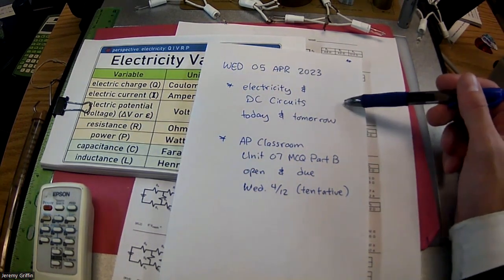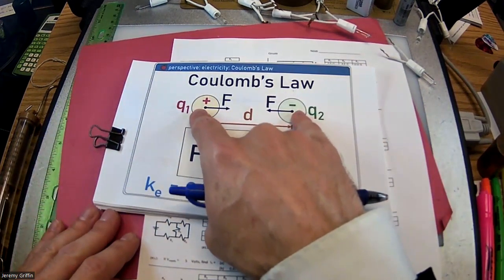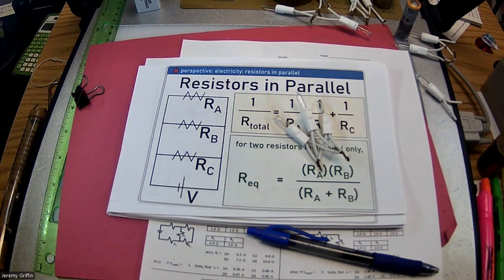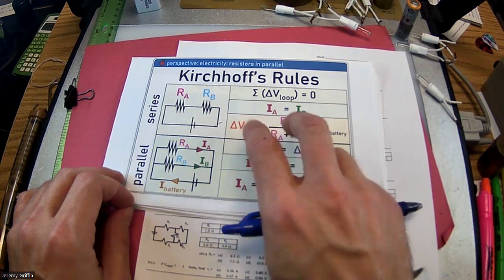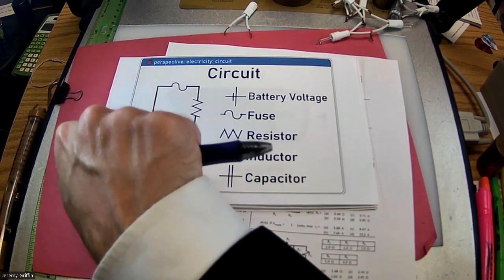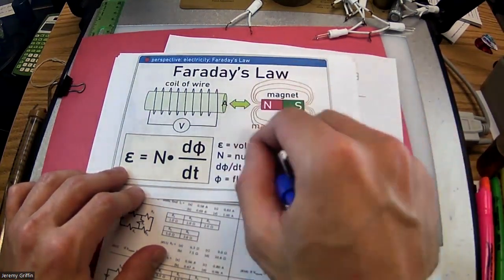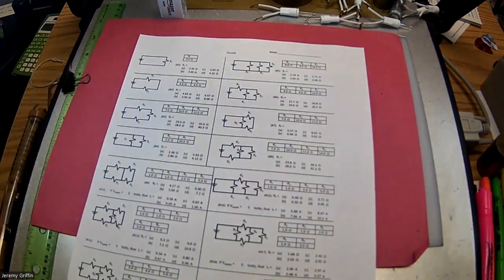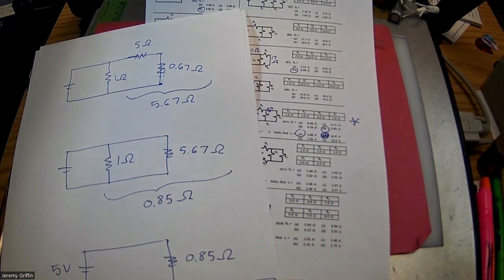2023 0405 AP Physics Day 141 - DC Circuits